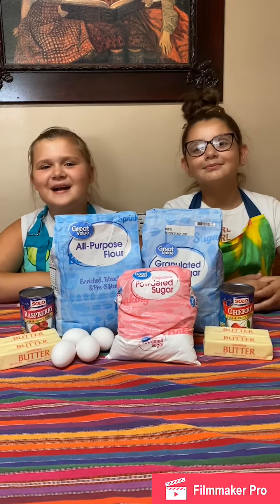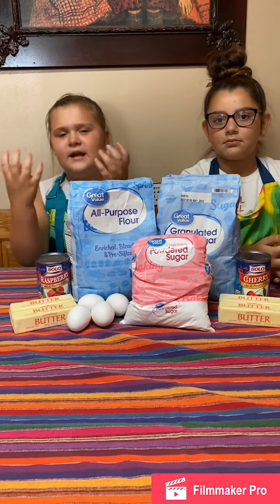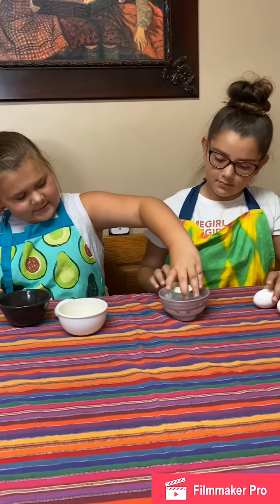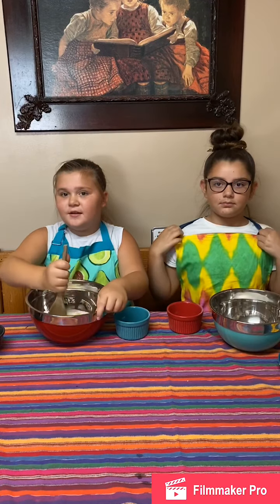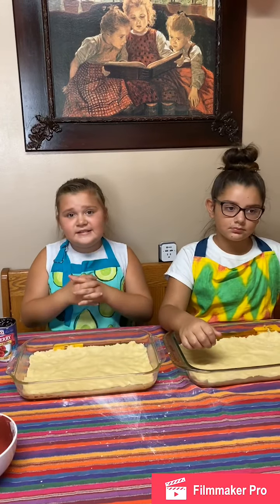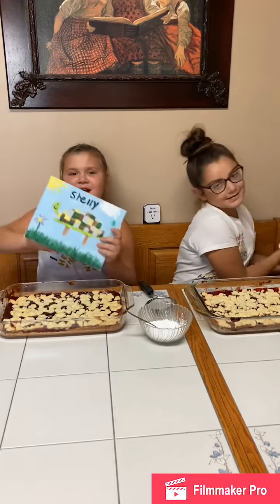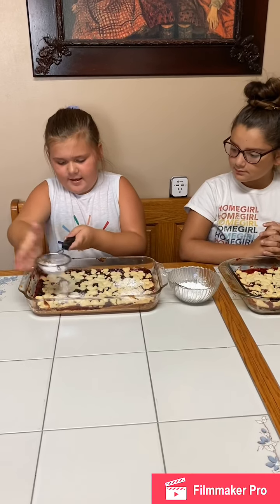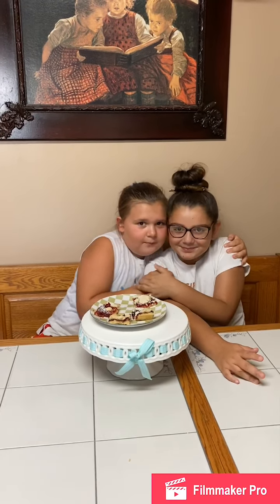Baking Mrs Denise’s Pan Kolacky with Aubs and Ava!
Join me and my bestie as we show you how to bake Mrs. Denise’s version of Kolacky cookies in half the time! Let me show you and let’s have some fun!!! ❤️ Aubs